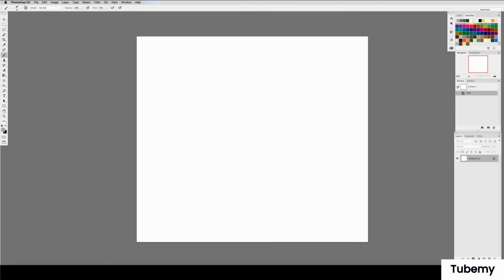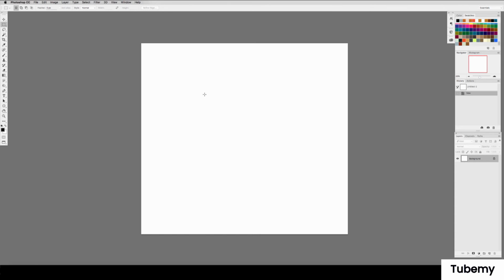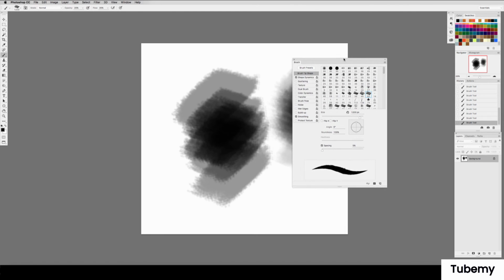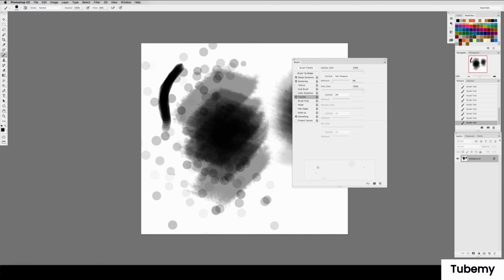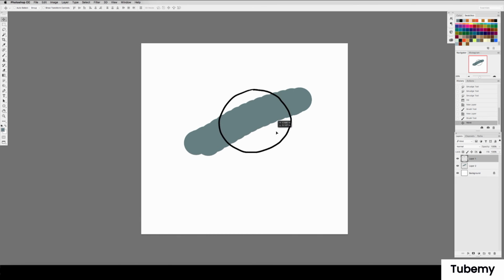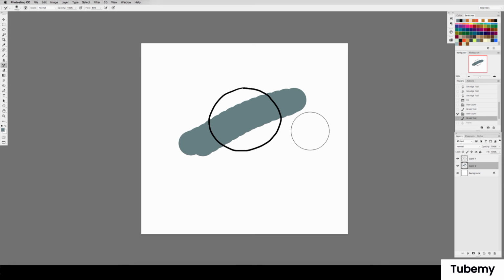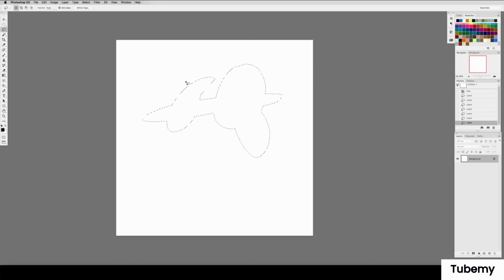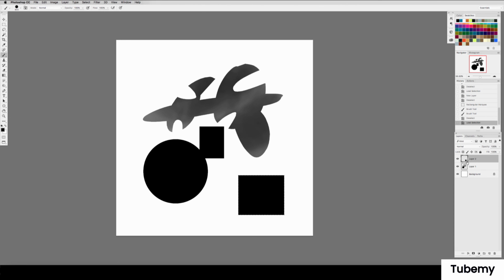Photoshop Fundamental Course | Part: 02 | Tubemy | Photoshop Basic Course 2022